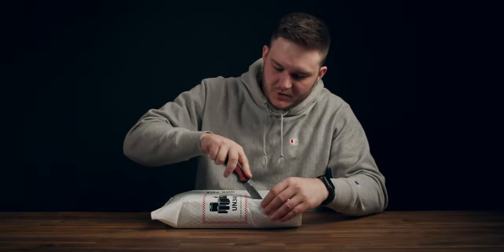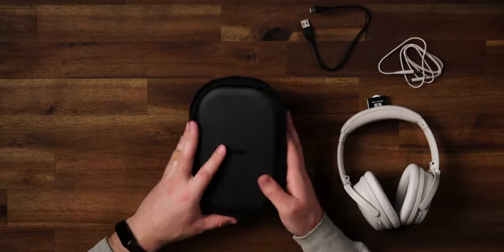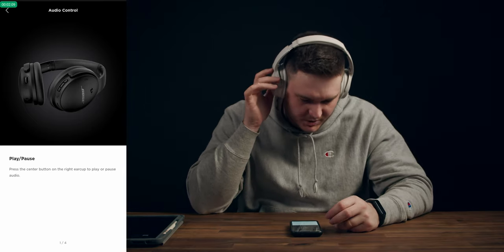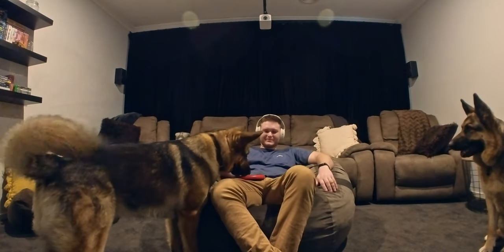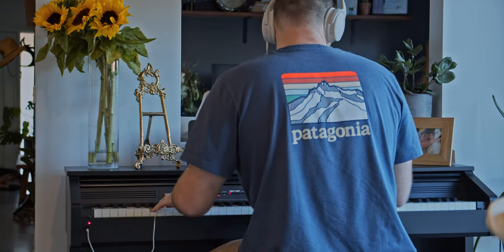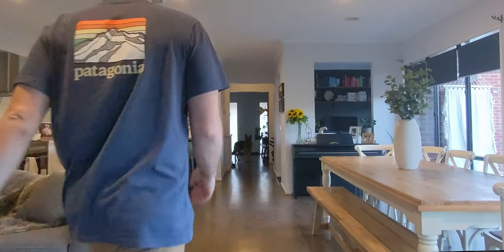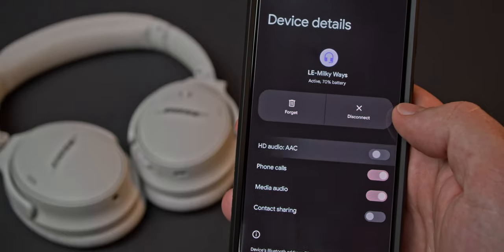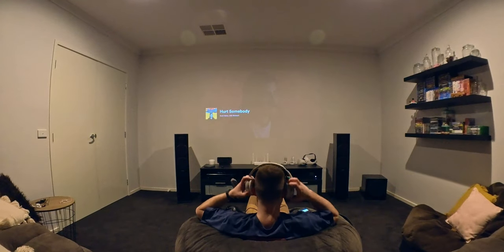Bose QC45 - quieter than ever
After pressing the quiet mode button, you'll instantly be immersed in... silence.

The Bose QC45's have phenomenal noise cancelling, and I expected nothing less from the best in the business.

Today we'll unbox, set up and test out the latest headphones from Bose.
As well as compare the noise-cancelling with some other headphones.

Check the comments for any updates on my opinion in case something changes in the future :)

TIMESTAMPS:
0:00 Unboxing
2:00 Initial Setup
3:48 Quiet VS Aware mode
5:00 Wired use
5:15 Warnings
5:52 Things to know
8:18 How's the built-in Mic?
8:46 Do they sound good?
11:15 NC comparisons
11:58 Why did I buy them.